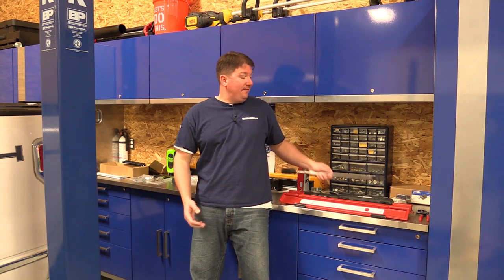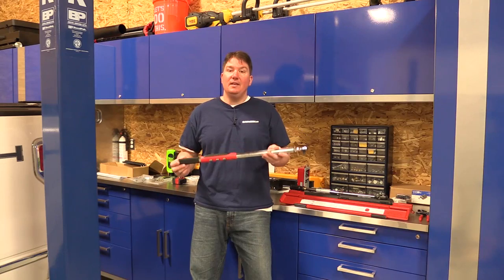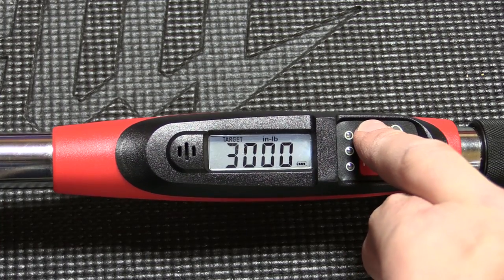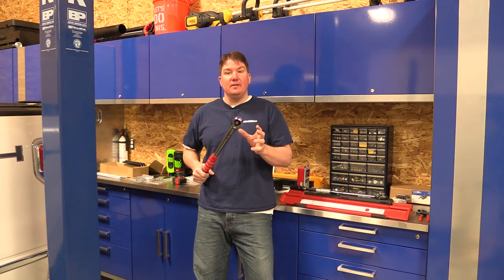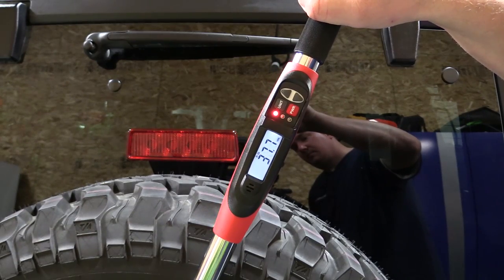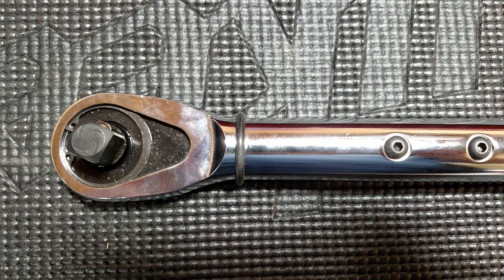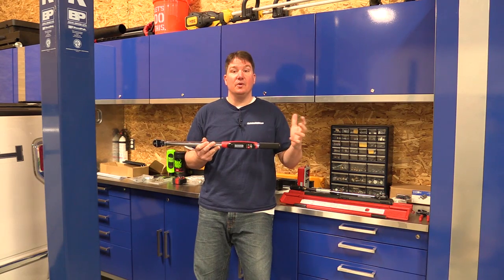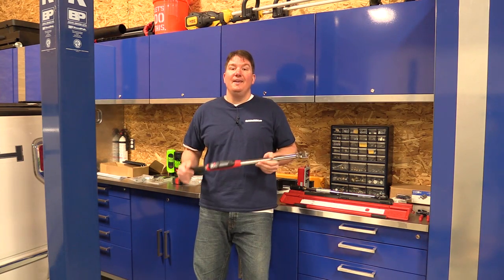GearWrench 1/2" Electronic Torque Wrench 25-250 ft/lbs 85071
Torque wrenches should be used on most bolts that are fastened to ensure the proper tightening.  The reality in the real world is that most mechanics and DIYers go by feel when tightening.  With the introduction of the electric torque wrench, engine builders and others who need to have extremely accurate fastening torque were able to complete tasks with more accuracy.  These torque wrenches are becoming more popular as they are proven to be able to withstand the abuse they take in a garage.

Electronic toque wrenches are made for people working on items that need the accuracy and are most likely in an area that the user can see the digital reading on the torque wrench.  If one is using this blindly, not being able to see the lights and only relying on the buzzer, the accuracy fall quick and the speed of use decreases.  If this was a tool that was to be used strictly for torquing lug nuts, we believe it would slow down most mechanics over the use of a click type torque wrench.  That is simply not this torque wrenches intended purpose.  The intended purpose is most likely an engine builder with room to move around the fastener to get a good line of sight.